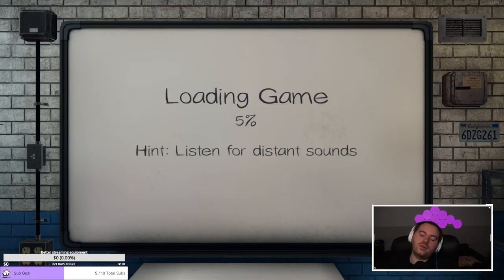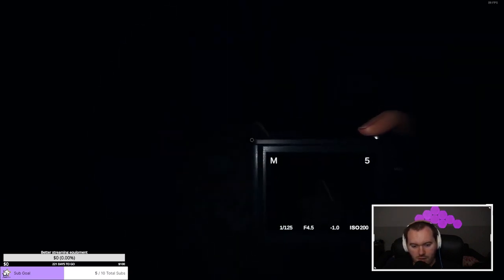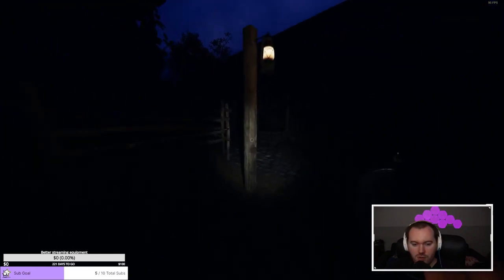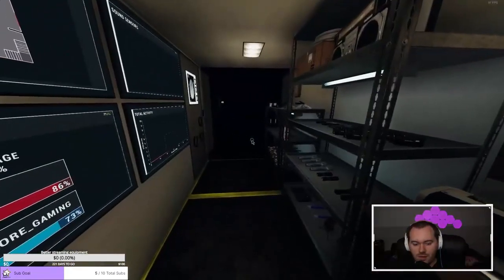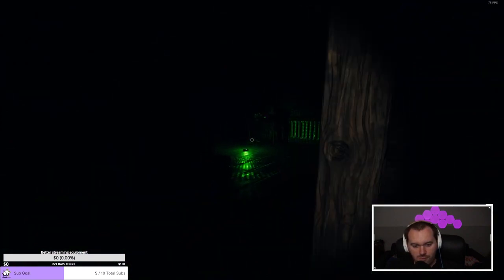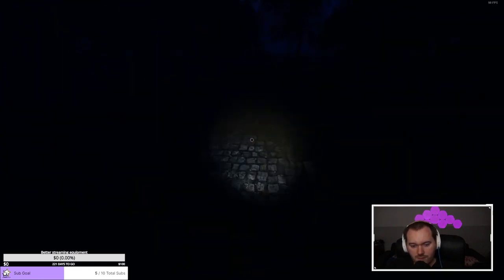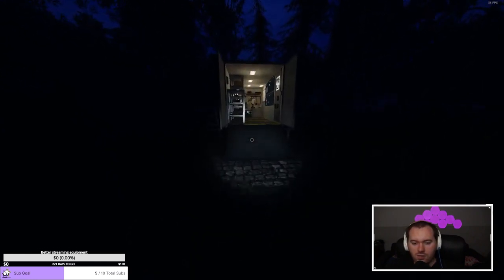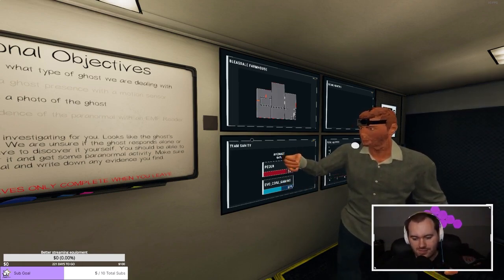phasmophobia bleasdale raiju